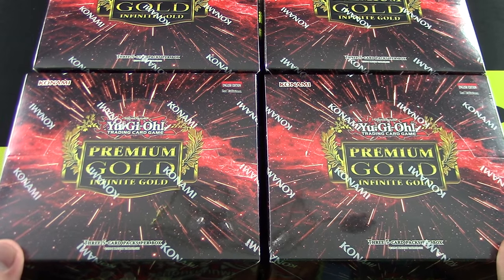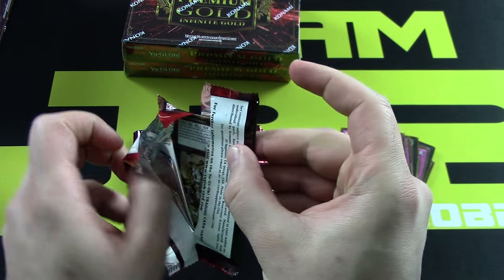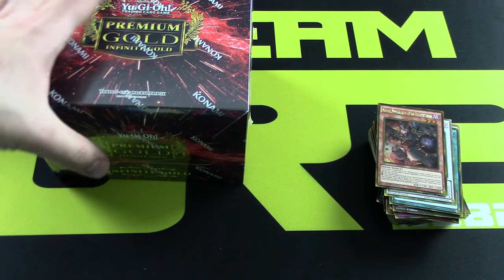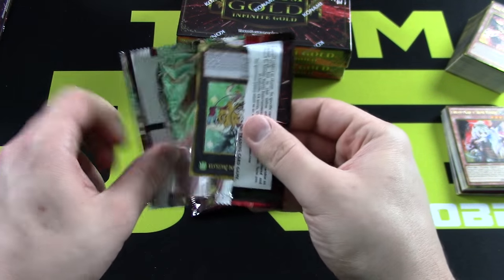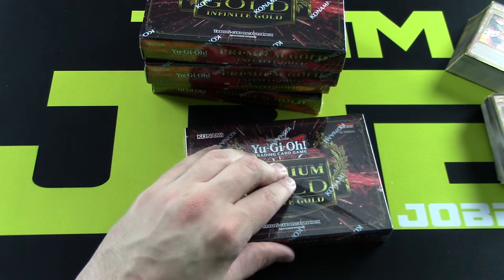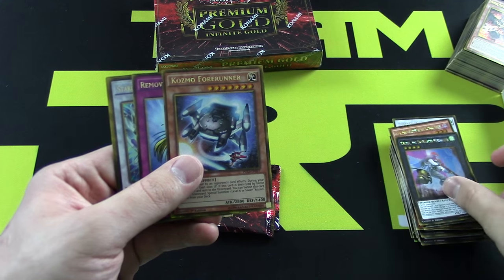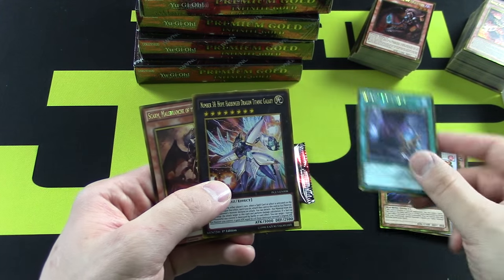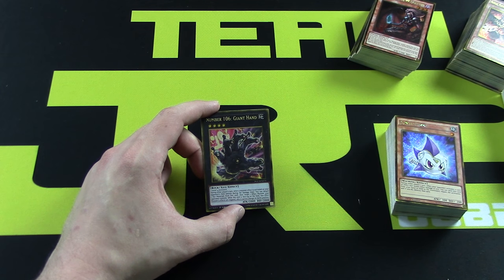MASSIVE Yugioh Gold Series Infinite Gold Case Box Booster Pack Opening! Best Reprints Ever!!